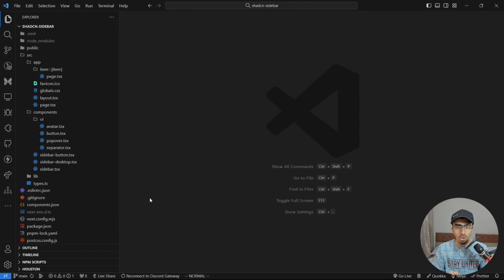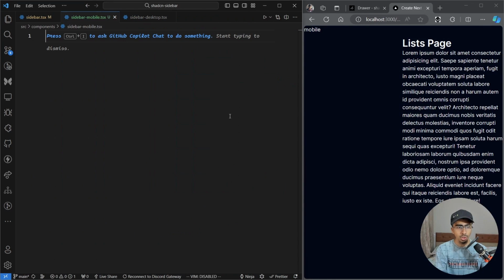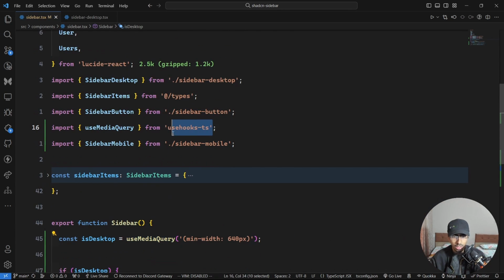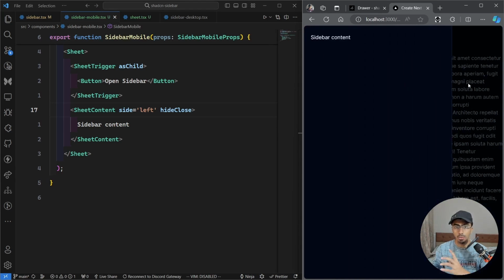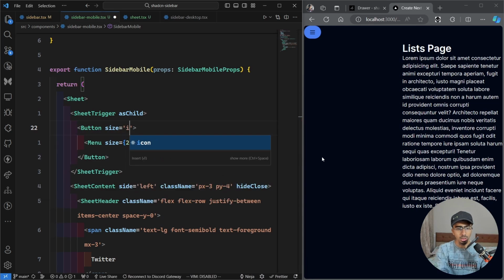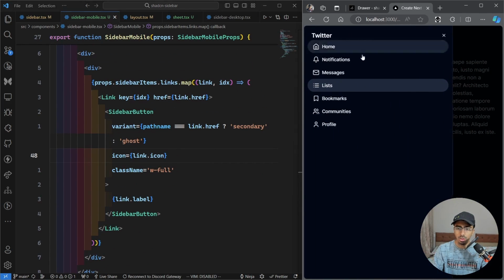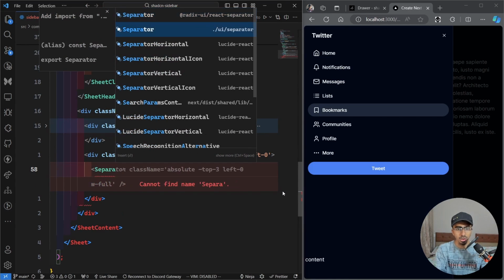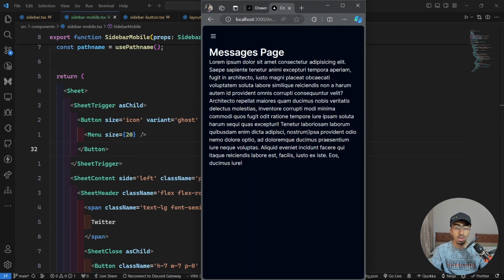Build A Responsive Sidebar using Next.js 15, React, shadcn/ui, and Tailwind CSS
In this video, we cover how you can build a Responsive Sidebar using Next.js 15 app router, React, shadcn/ui, and Tailwind CSS! This is the continuation of the previous video on how to build a sidebar using Next.js and shadcn/ui

00:00 - Introduction & Setup
01:39 - Using Media Query in React
03:32 - Sidebar Mobile Component
05:31 - Fixing Hydration Error in Next.js
08:15 - Continue Sidebar Mobile
08:38 - Hide Close Button in Sheet
10:45 - Sheet Header and some styles
13:35 - Icon button to open sidebar
14:44 - Fix margins on mobile view
15:51 - Displaying links in sidebar content
19:53 - Sidebar bottom items in a Drawer
24:05 - Conclusion